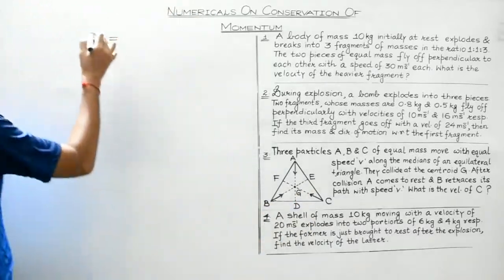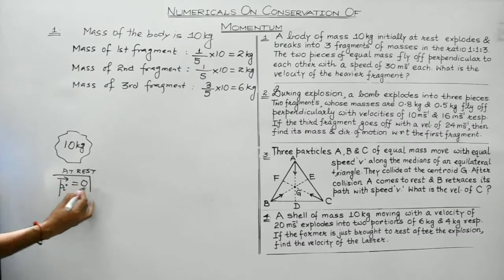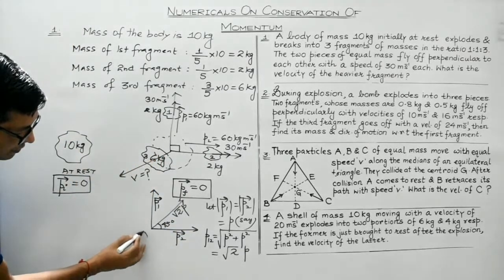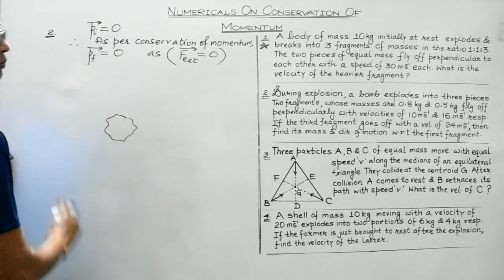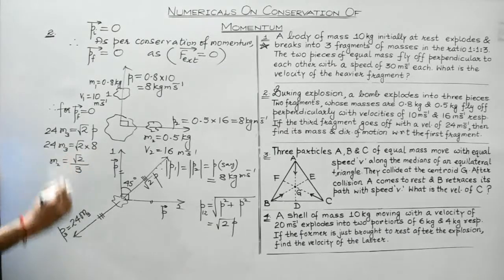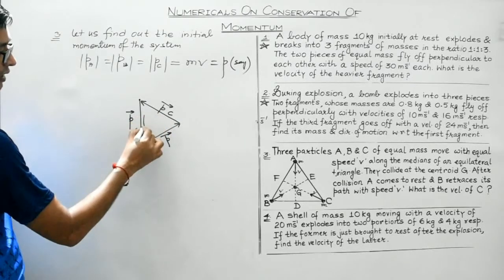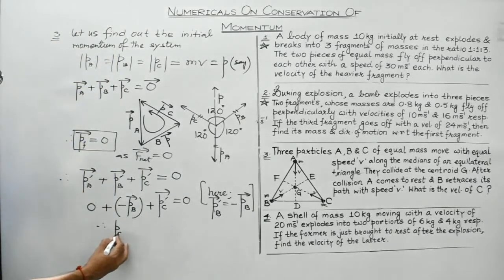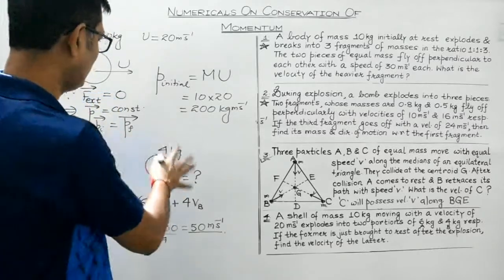Physicsforclass11 (Laws Of Motion L9) -Numericals on law of conservation of linear momentum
Numericals based on law of conservation of linear momentum